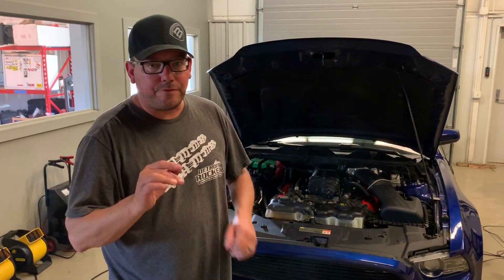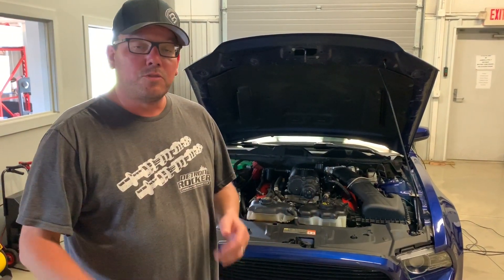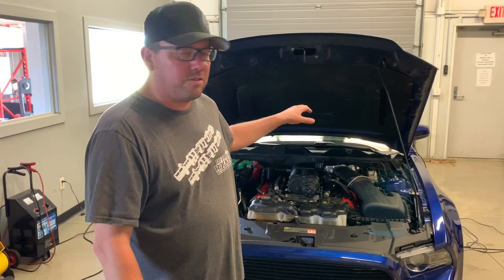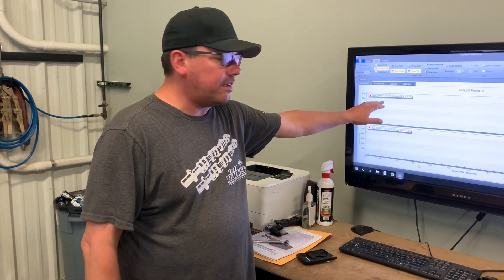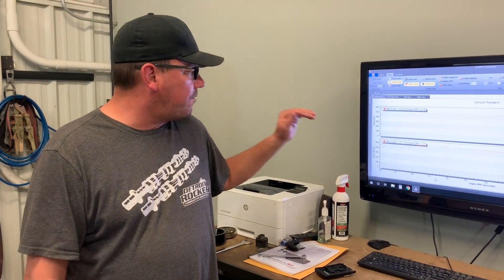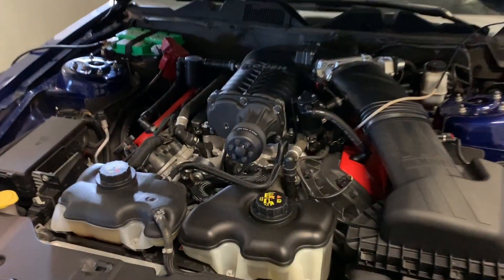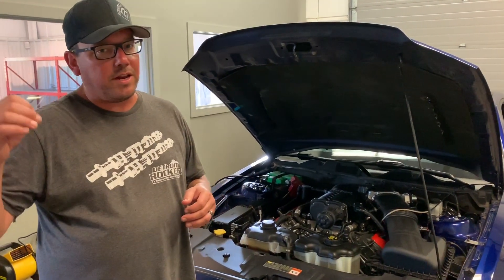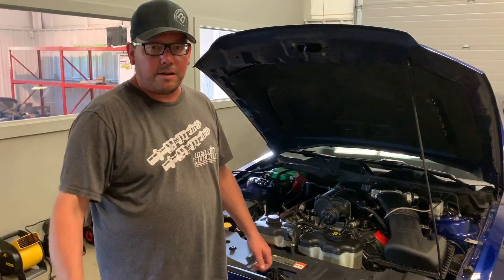2013 Mustang Roush Supercharger (Brenspeed 650R Package) Dyno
This 2013 GT is running our 650R Package. This package has been around for years and is upgradable. It lays down over 550 rwhp and is easy to upgrade to over 600 rwhp.

Links to the parts on this car.